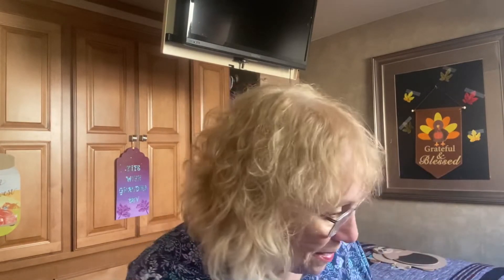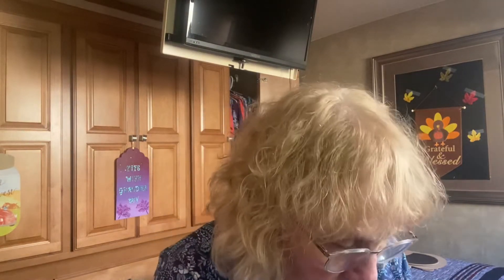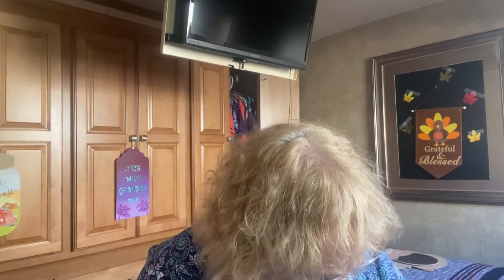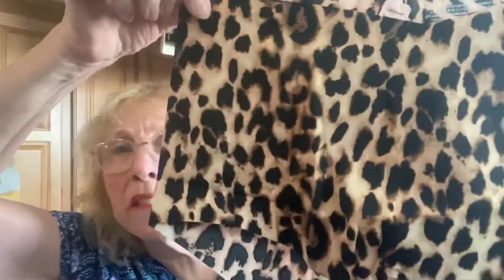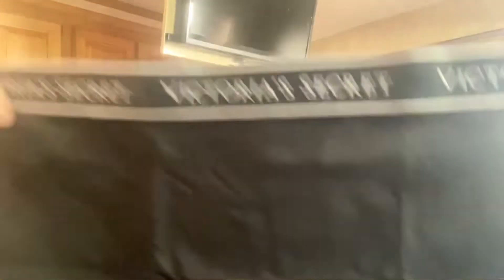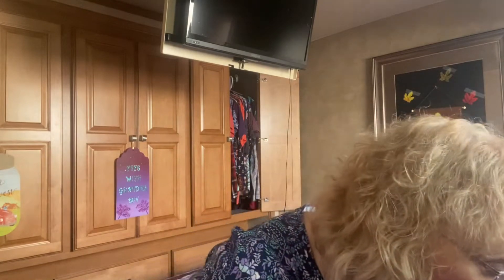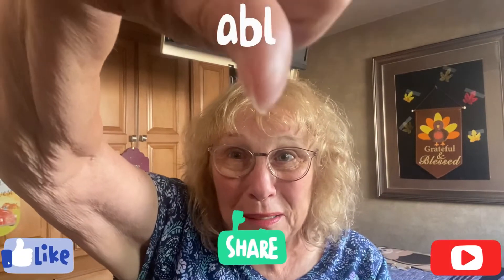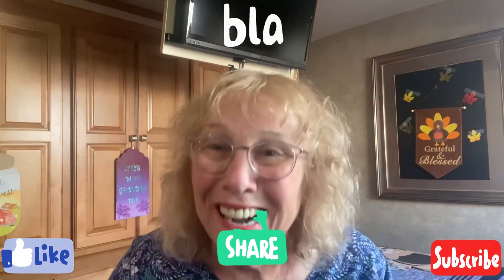VICTORIA’S SECRET PANTIES BRAS HAUL - Will this brand work for grannies?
This Victorias Secret haul is an old favorite brand. It’s all I wore when younger. Now that I’m in my 70’s, will they still fit?